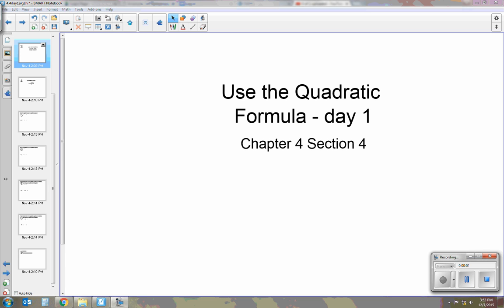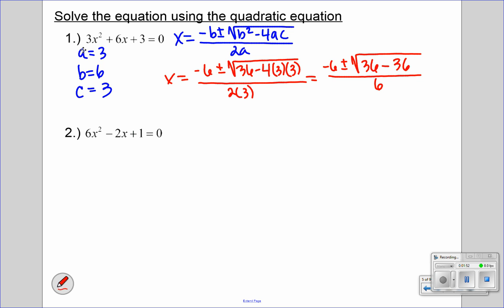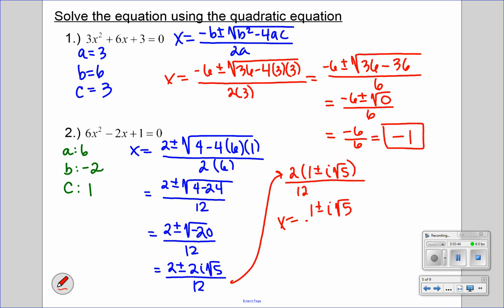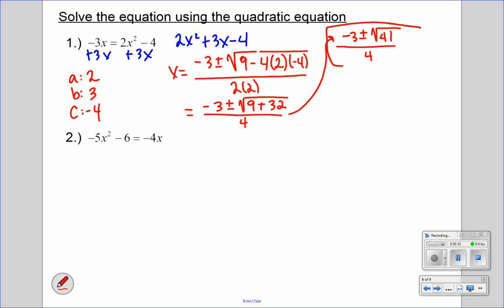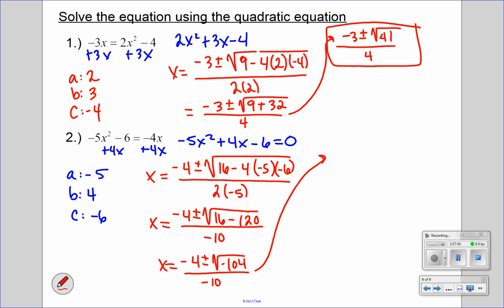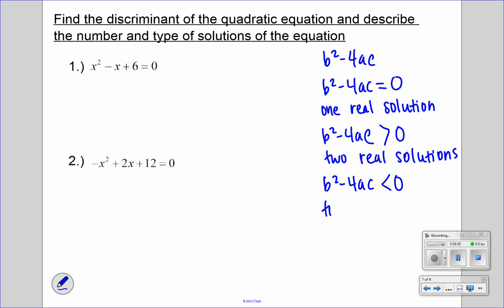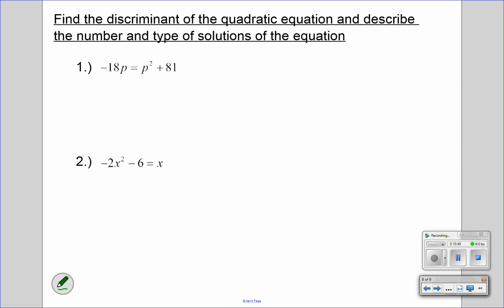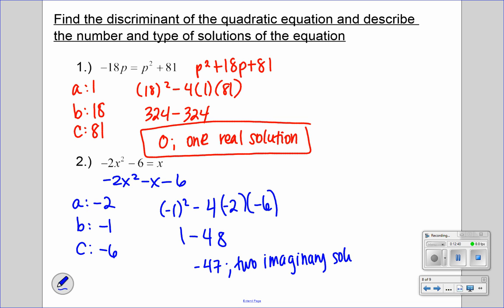Quadratic Formula - day 1 (4.4) Algebra II